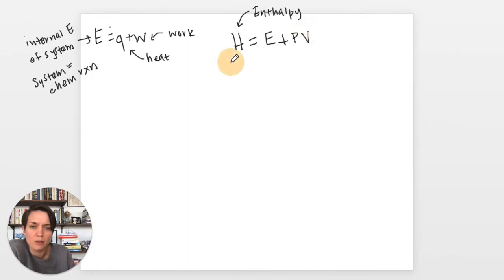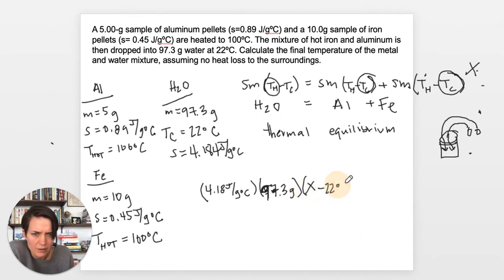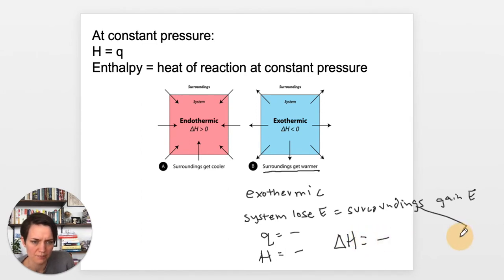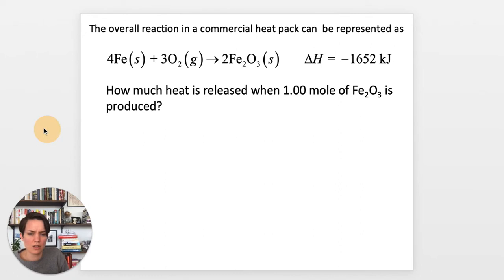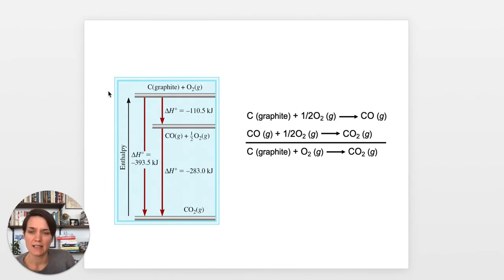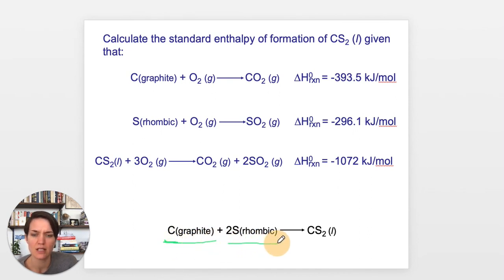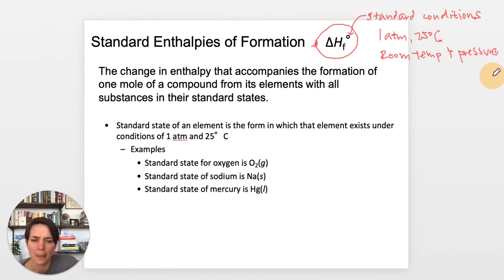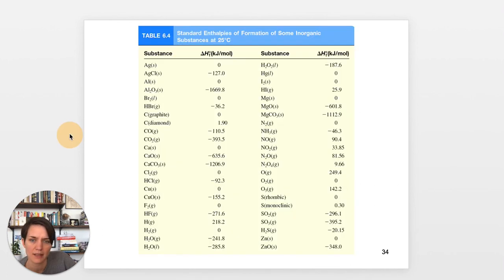CH 6 LECTURE 2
Chapter Six: Thermochemistry
Calorimetry
Enthalpy and stoichiometry
Hess' Law
Enthalpy of formation
Summation equation